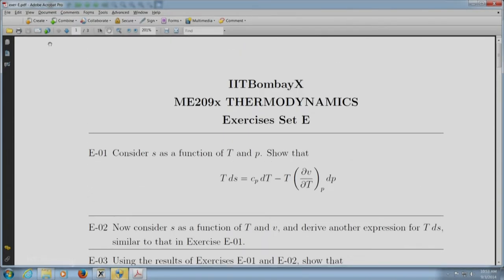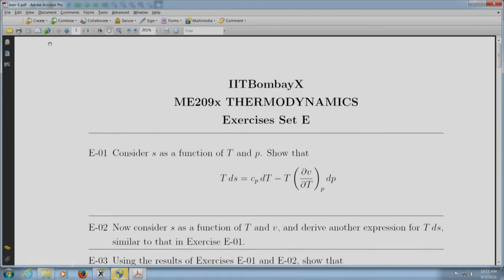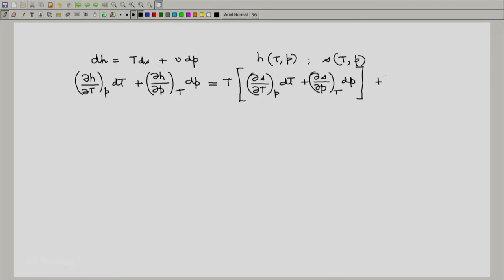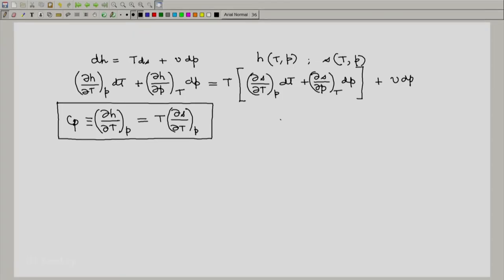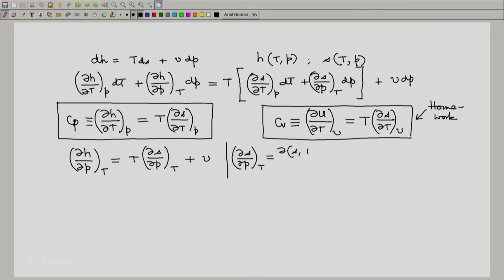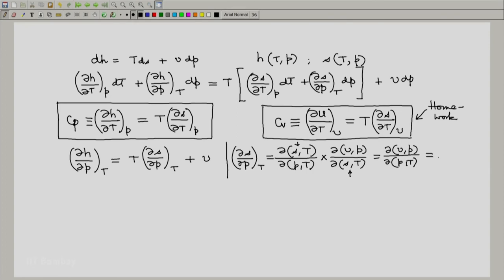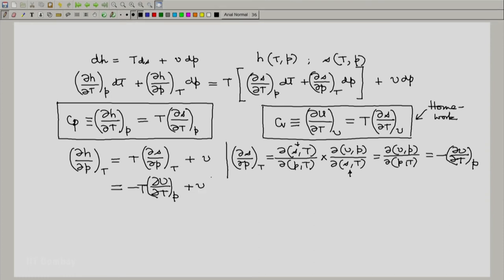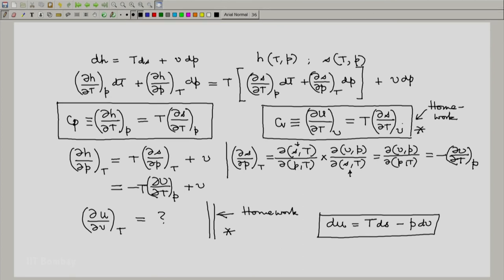ME209x S211 Illustration 1